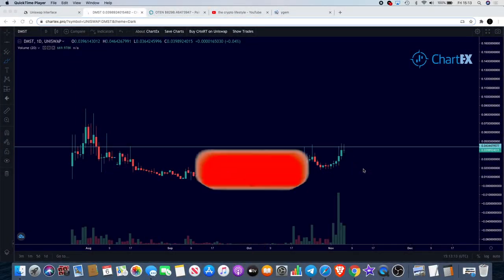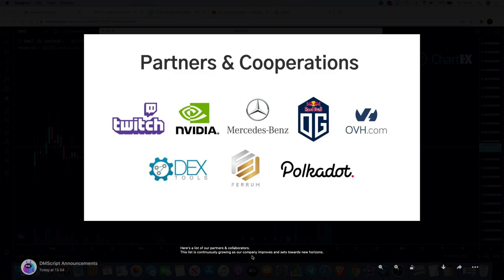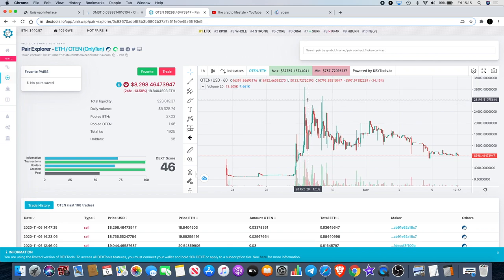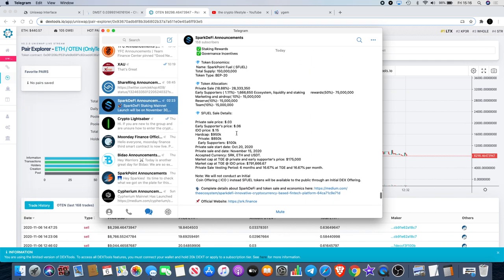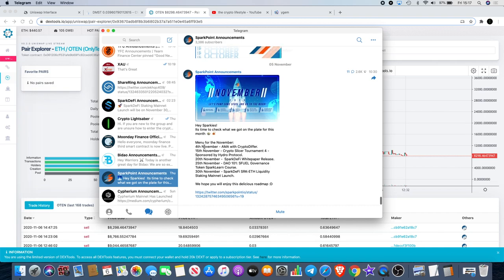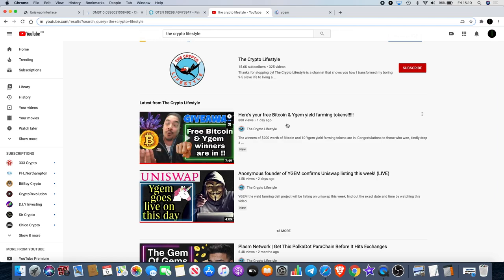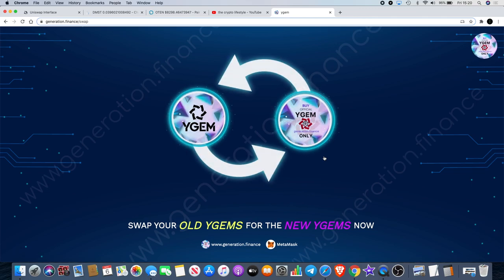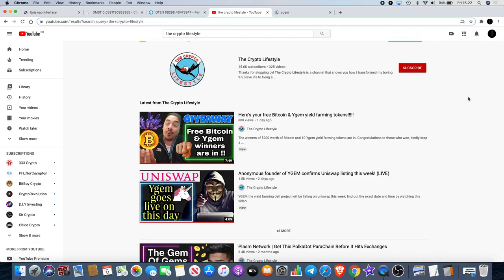Dont Miss YGEM Live & Uniswap Today | DMST, OTEN, SparkDeFi SRK Update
Dont Miss Generation Finance YGEM Live & Uniswap Today | DMscript DMST, OnlyTen.Finance OTEN, Sparkpoint SparkDeFi SRK Update

I do not expect them, but donations are always accepted and appreciated:
My addresses -
BTC: 3A9EcsoaZQquiu4uVGQojXbE84VHGrDnp8
ETH: 0xc4359587C848e6caCE36bF6A6b326C8d16d36BD8